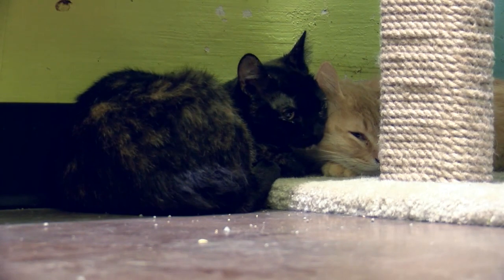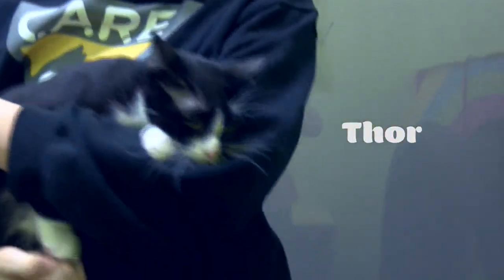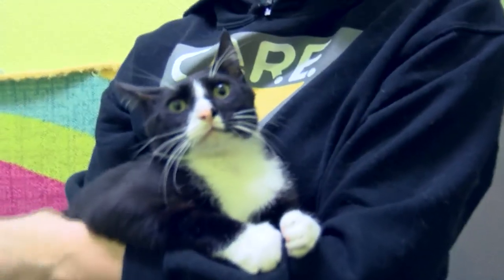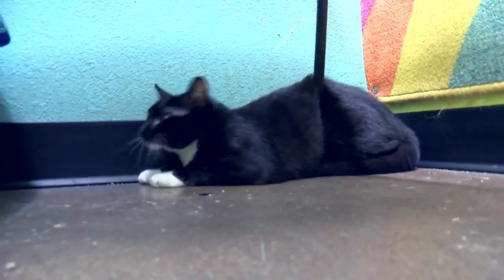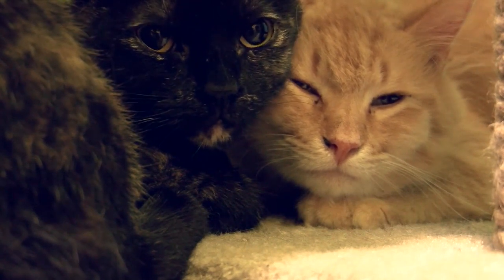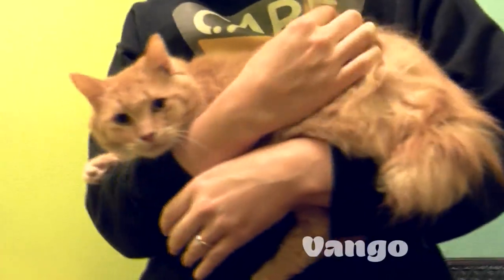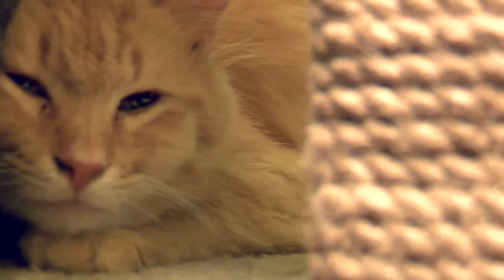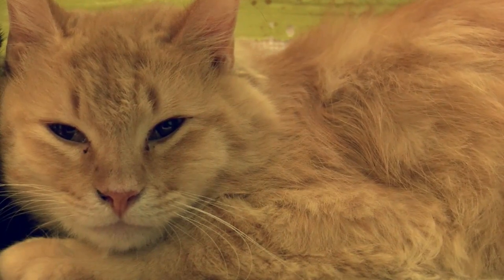Ozarks FOX AM-Fab 5 Looking For Forever Homes-05/29/20